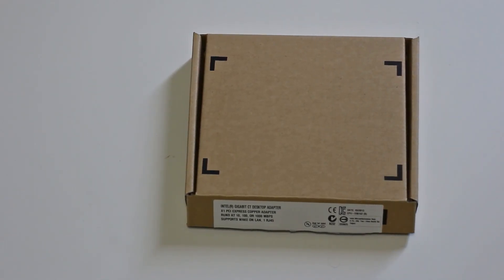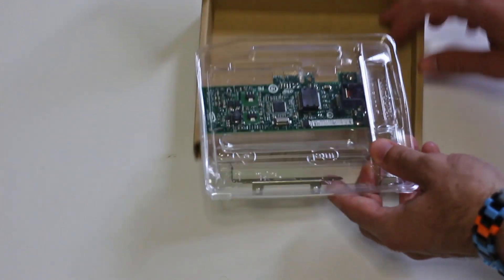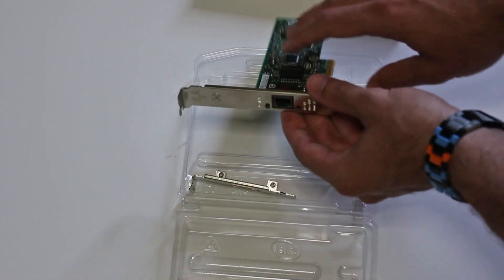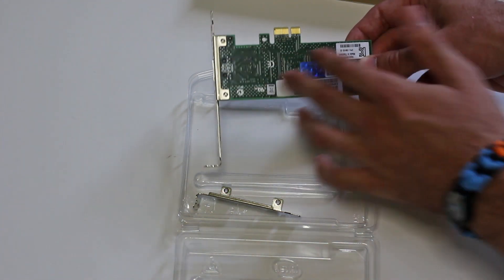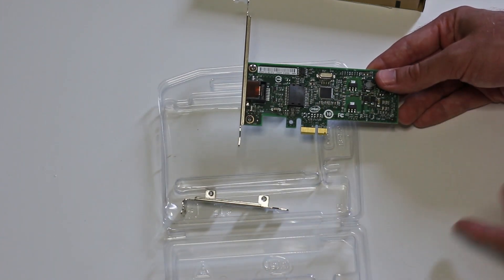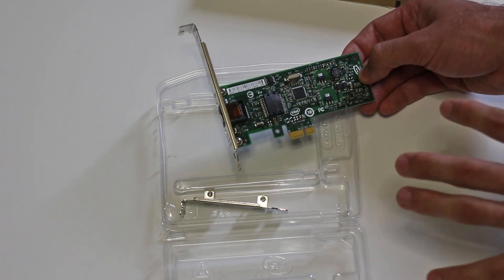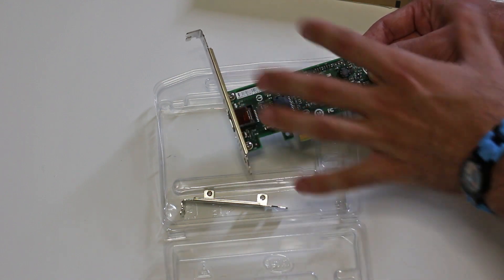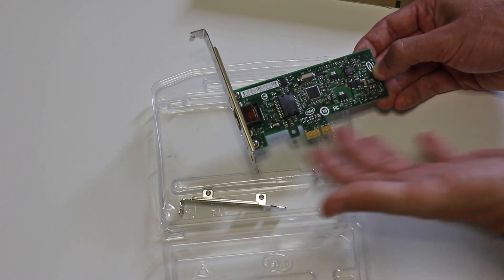Intel EXPI9301CTBLK Desktop Adapter (PCIex NIC) Unboxing and Review.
Hey youtube welcome back to Tech YES City, today I am reviewing the NIC that I used in the QFP002 episode (link for that episode is

The NIC is a fantasic product that comes with a life-time warranty from Intel, it is also built really sturdy and does its job really well.  The driver set is also worth mentioning as that provides an amazing user end experience with many advanced settings and also the ability to diagnose problems (i.e. testing the quality of the cable used).

It is also important to note that for gamers this thing is worth the money if you are an FPS gamer as I noticed that every single bullet was registering when I was playing black ops 2, as opposed to other NICs that I have used (onboard ones).

Also if you are wondering what the difference between EXPI9301CT vs EXPI9301CTBLK is then don't, the BLK just stands for "bulk packaging" and is actually good as it saved me a few dollars (or yen) here in Japan hehe.

Anyway hope you guys enjoyed the review, I look forward to giving you guys more tech videos!